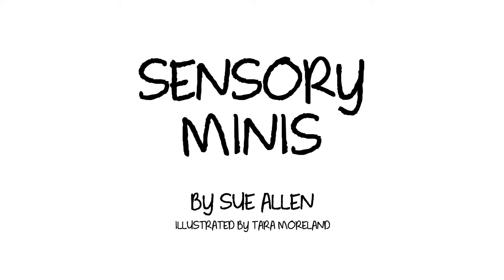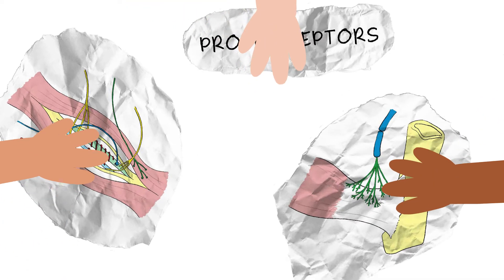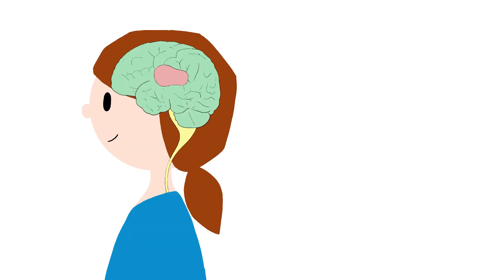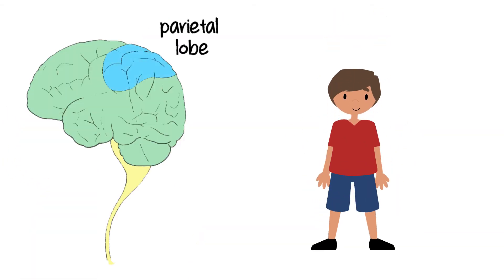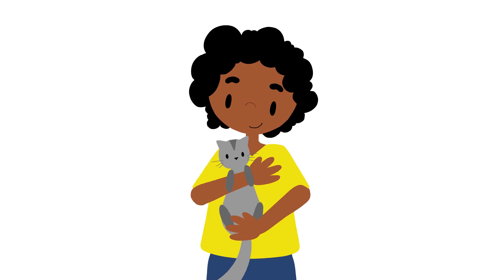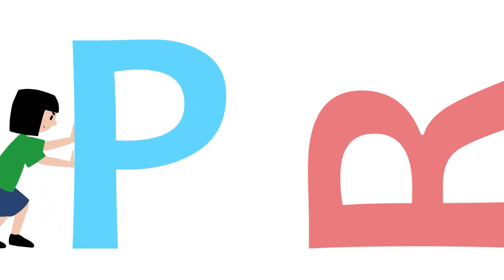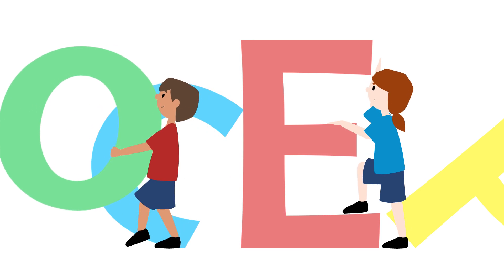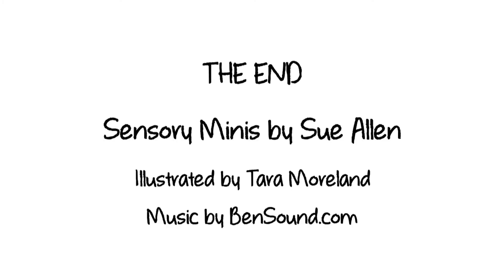SENSORY MINIS - PROPRIOCEPTION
A short introduction to proprioception.
Written by Sue Allen. Animation by Tara Moreland.